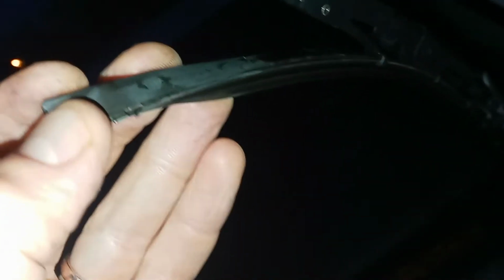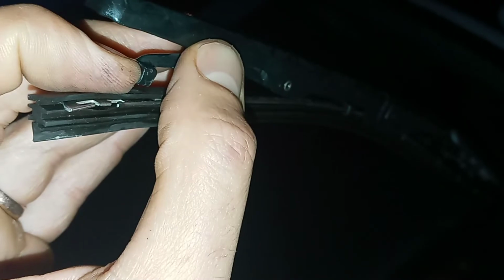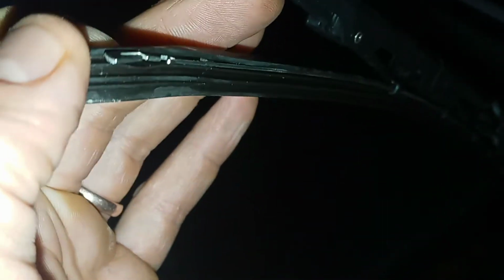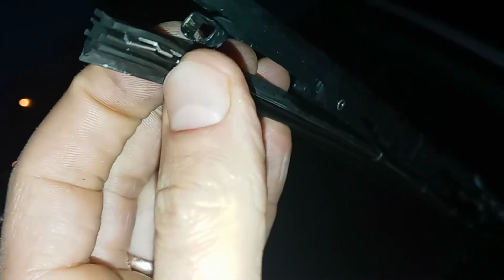How to replace windshield wiper blades on Subaru Tribeca.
Replacing wiper blades on a 2006 Subaru Tribeca.

the same way that the other one was on

right well i'm not gonna film that but that's how you do a windshield wiper blade replacement on subaru tribeca at least that's the tricky part